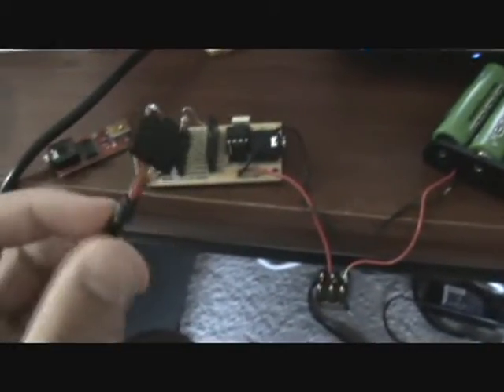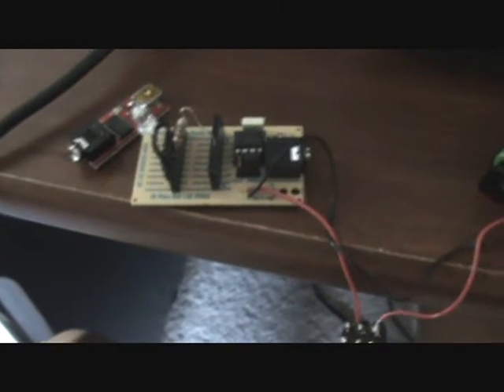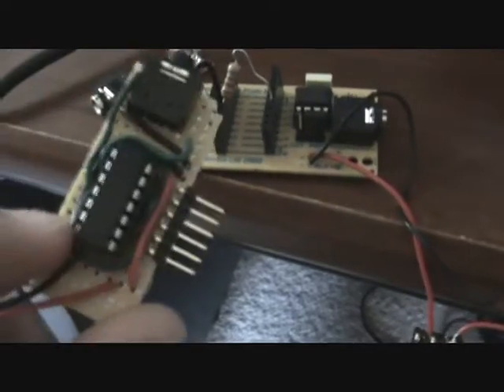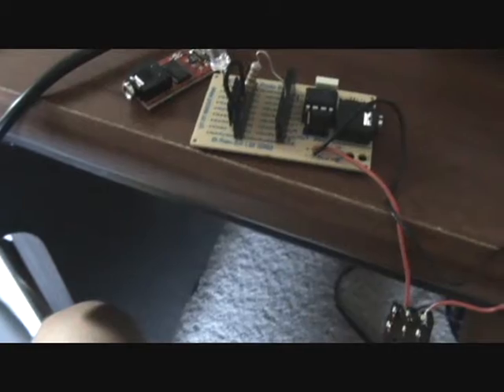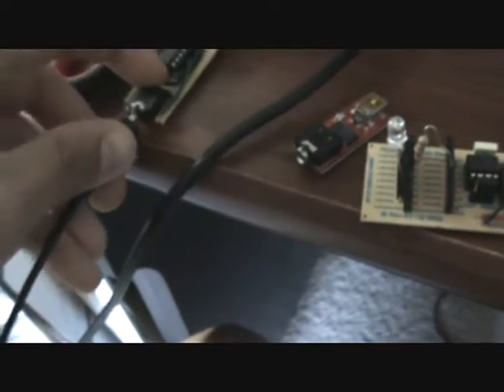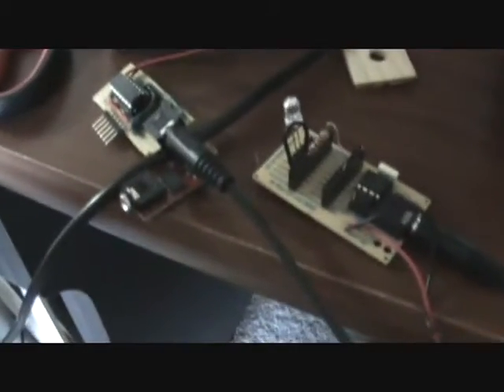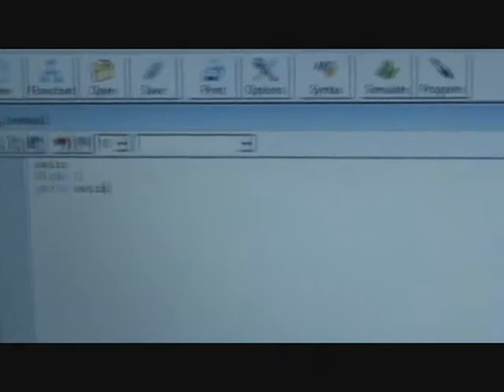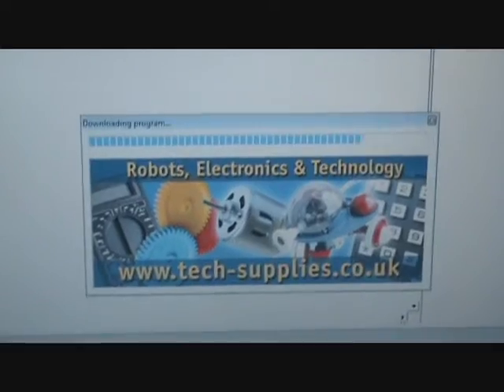Arduino to Picaxe FTDI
Convert the Arduino FTDI cable signals to acceptable signals for the Picaxe.